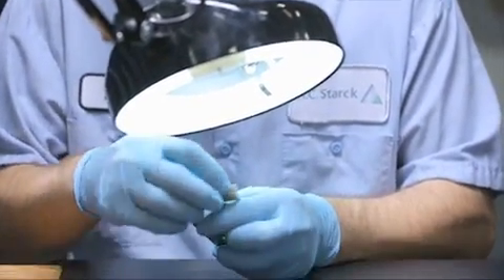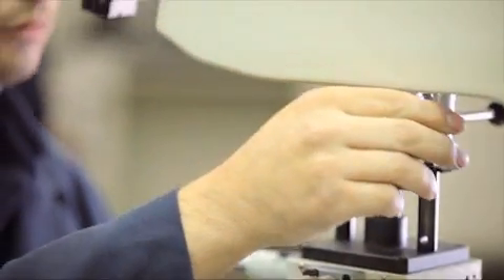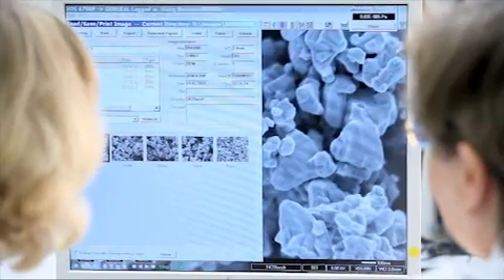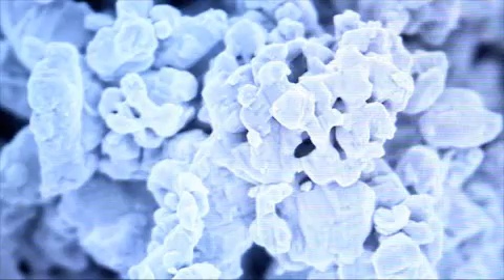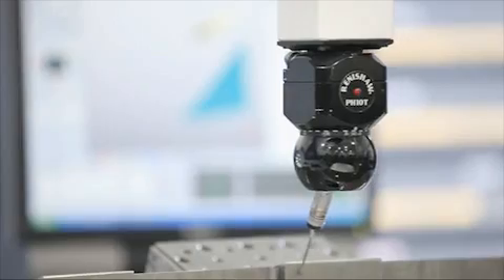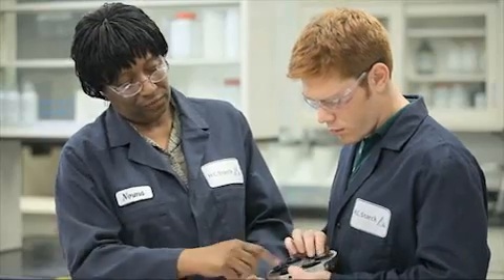Not all sputtering targets are alike: The role of molybdenum in photovoltaics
Pricing pressure in CdTe and CIGS thin-film manufacturing has never been more demanding. Closing the gap on lab produced module efficiencies that can be up to 50% higher than those achieved in the fab is a key focus to reduce the cost per watt and provide a competitive position for thin-film technologies in the future. An in-depth interview with planar and monolithic molybdenum rotary targets specialist, H.C. Starck, President & CEO Fabricated Products, Dmitry Shashkov Ph.D discusses the needs of manufacturers and what sputtering technology can provide in developing next generation materials.